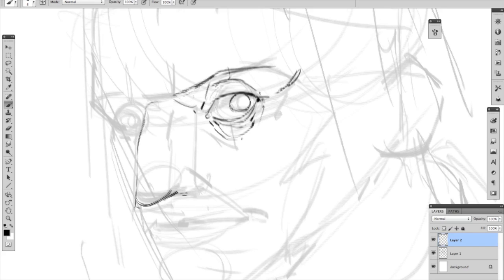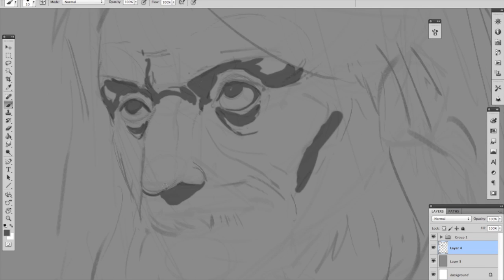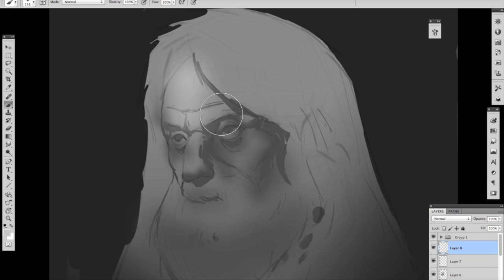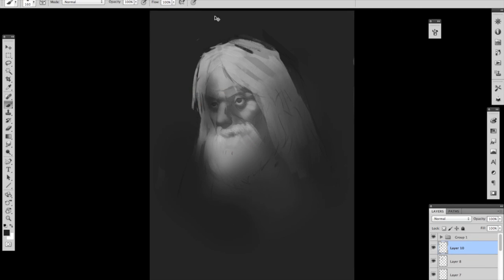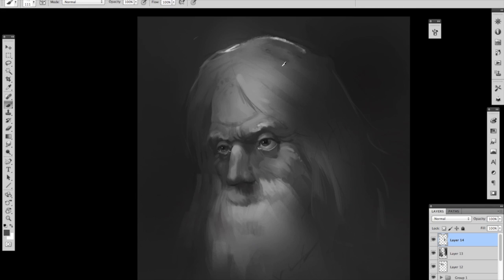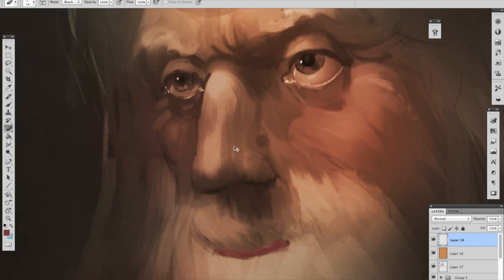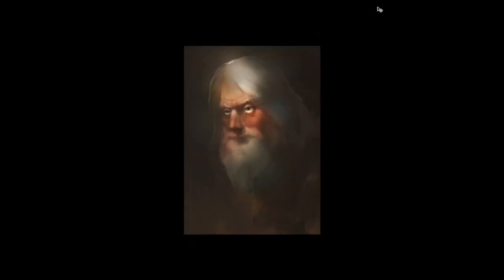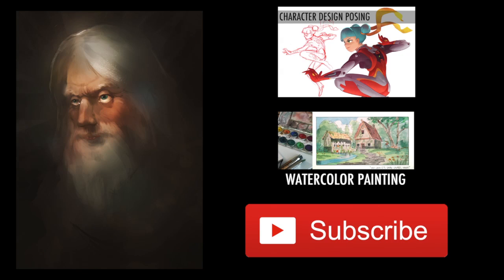Digital Painting Tutorial: Painting the Head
In this tutorial I'll go through the process of drawing and painting head, from rough line to final color.